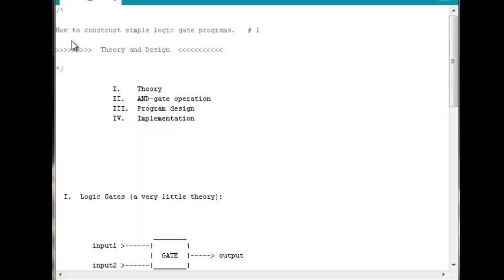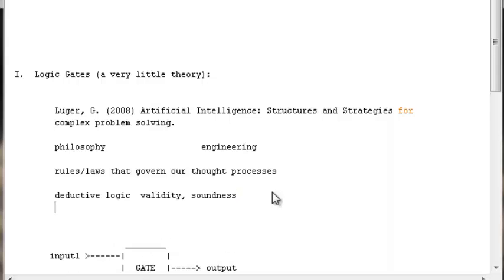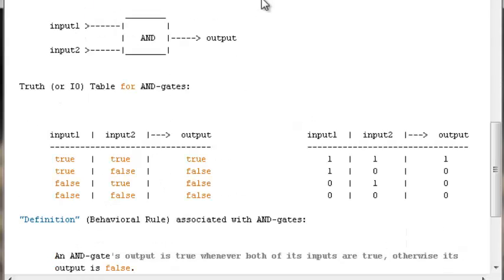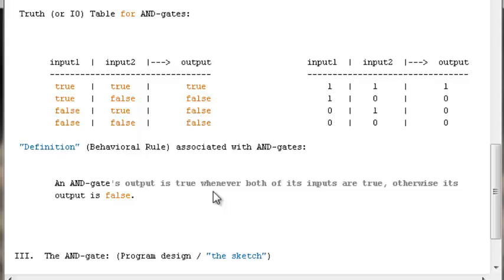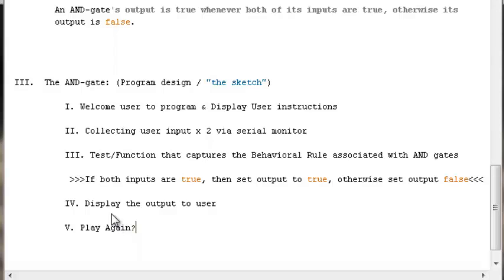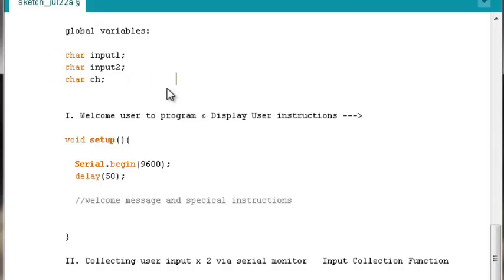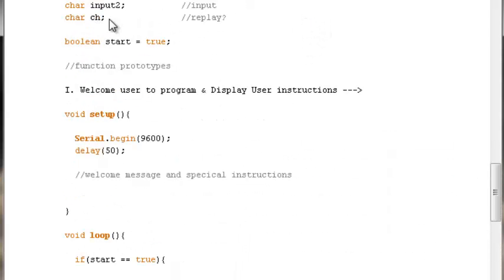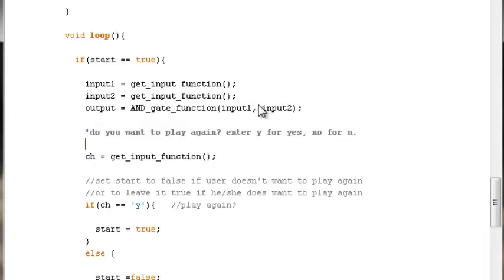Arduino Programming Tutorials || Theory and Design || Simple Logic Gate Programs #1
The second installment in a series of Arduino Programming Tutorials focused on constructing simple logic gate programs using nothing but your Arduino, the serial monitor, and some code.  The video discusses a little of the theory which led up to the concrete realization of logic gates, the behavioral "rule" associated with the AND gate, and the thought processes involved in constructing an Arduino program that simulates logic gate behavior.  If you're interested in how to think through the design ("sketch") and construction of an Arduino program of mild to moderate sophistication, then this video might be of especially interest.